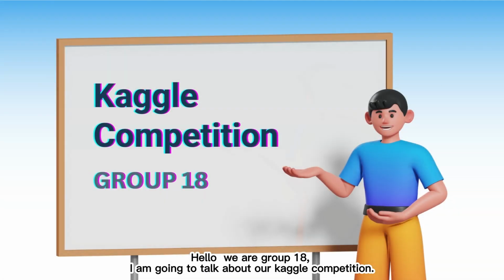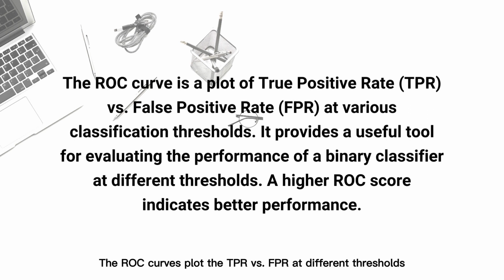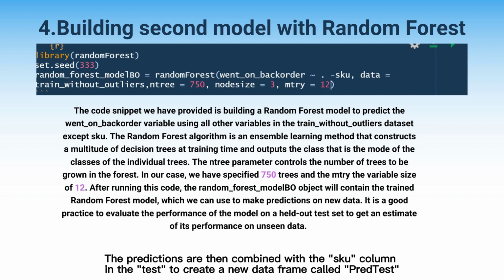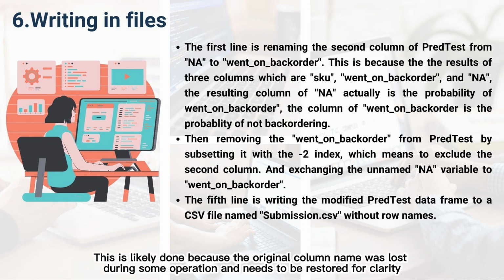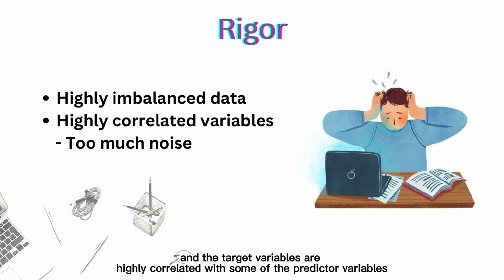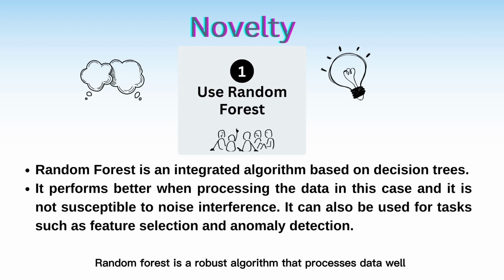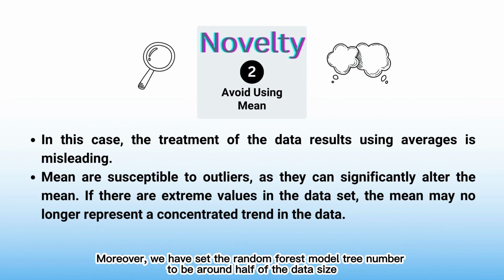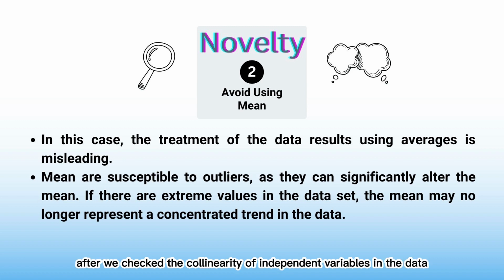Kaggle Competition - Group 18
OPIM628 G7 Group18 - Kaggle Competition Video